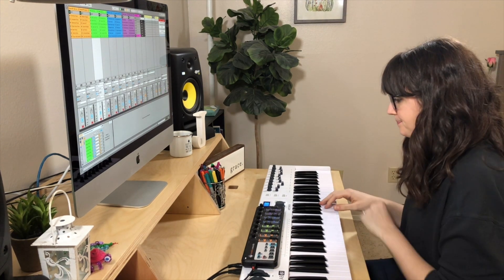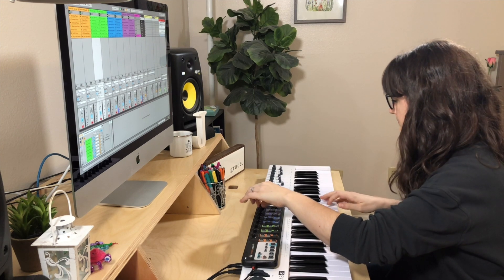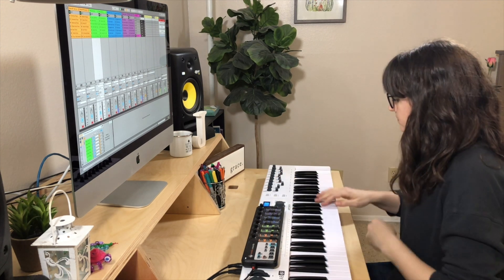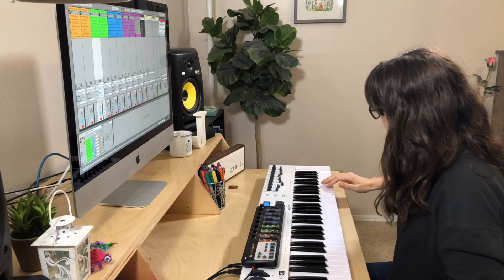Free Ableton & MainStage Worship Patch! - Grunge Lead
Check out this free Ableton & MainStage worship patch! In this video, Joy demonstrates the Grunge Lead patch. This is a distorted and fuzzy synth lead - really popular right now in many Hillsong and Elevation new releases.